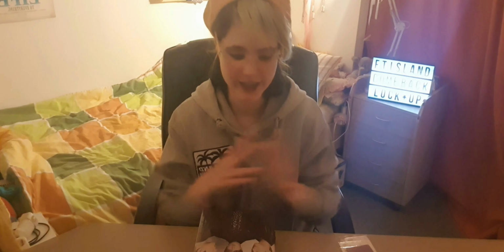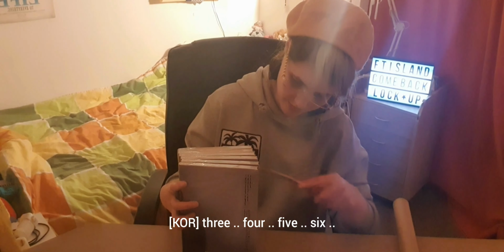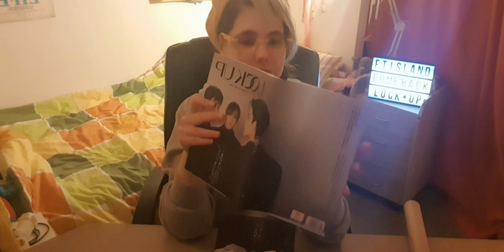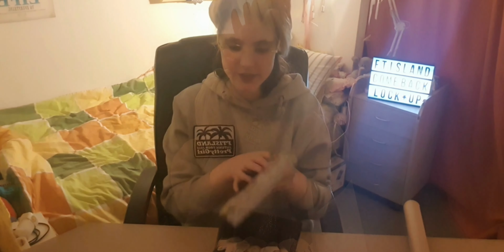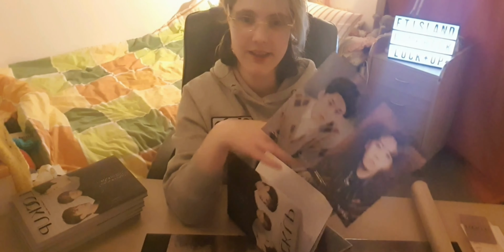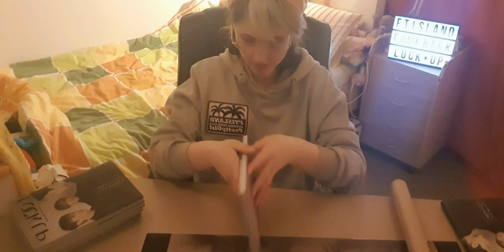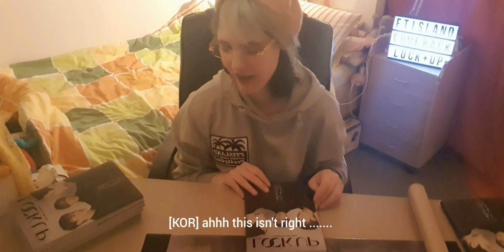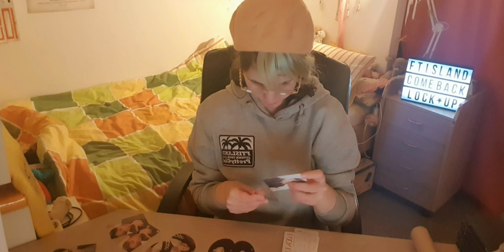[UNBOXING] FT아일랜드 - 8th mini album LOCK UP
Music used in this video:

FT아일랜드 - 말이 안 돼 Unthinkable

Just me unboxing the 8th mini album LOCK UP from FT아일랜드.